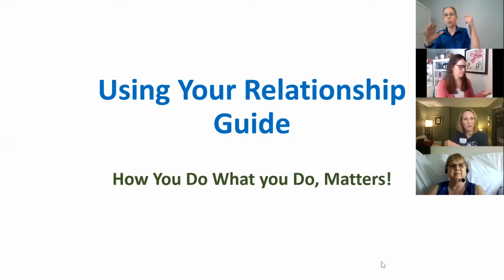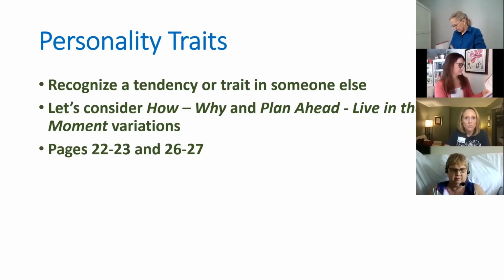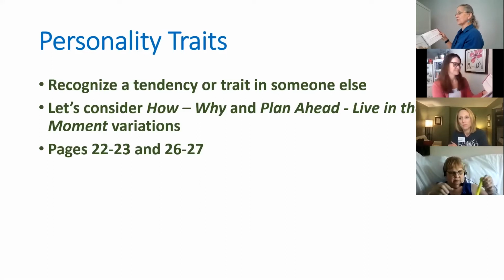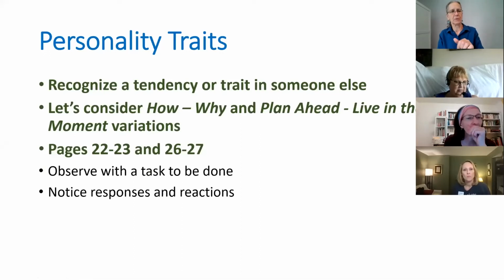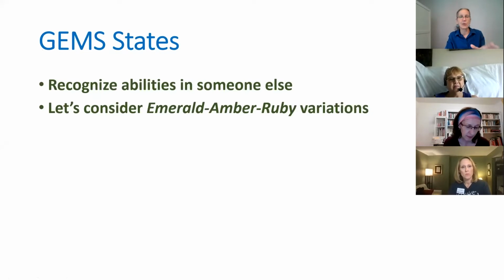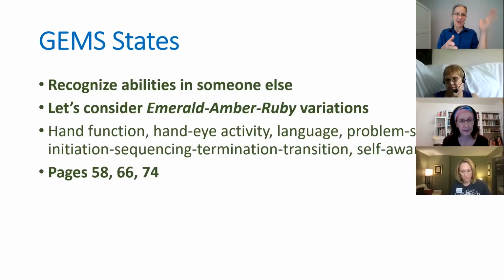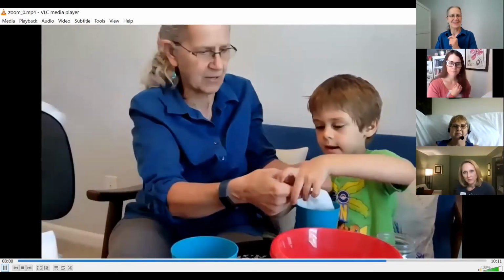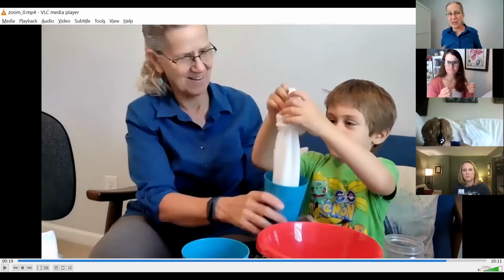Introduction to Relationship Guide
This webinar is provided as an introduction on how to use the Relationships Guidebook.